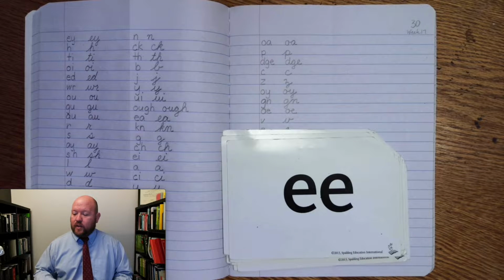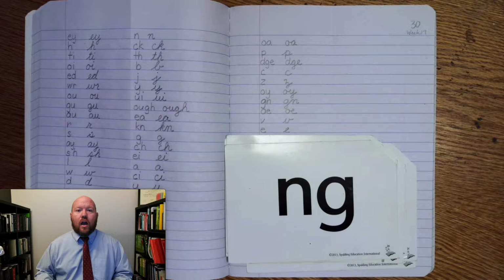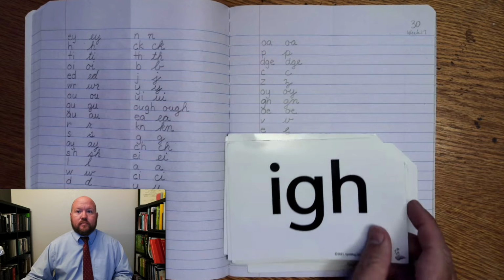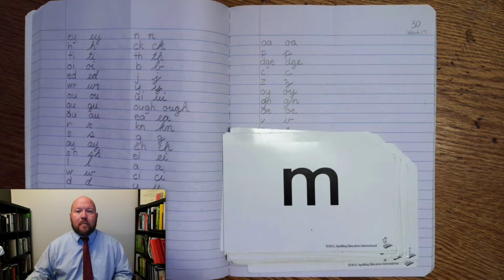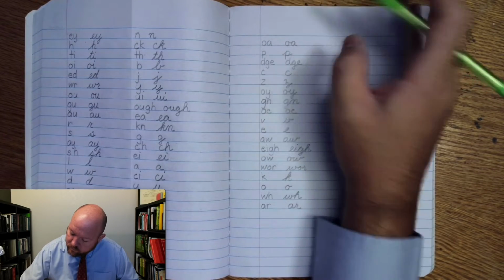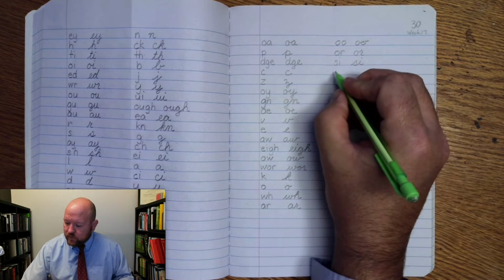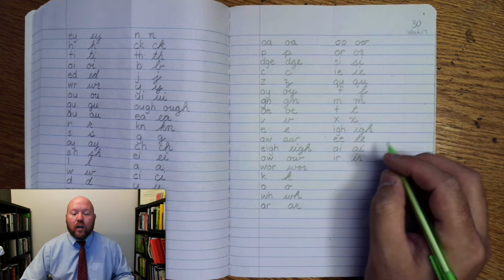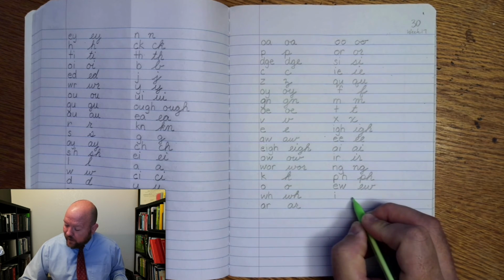4th-Grade Spelling - Week 17 Day 4 - Phonograms